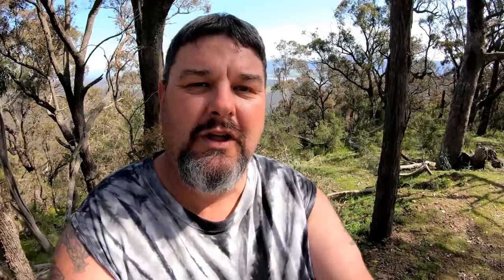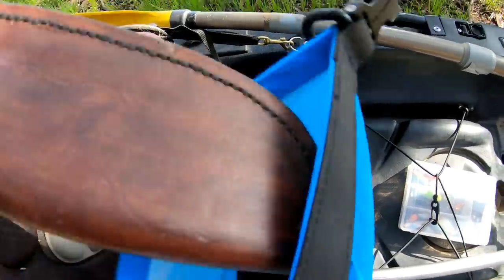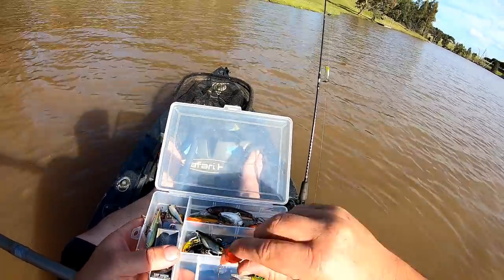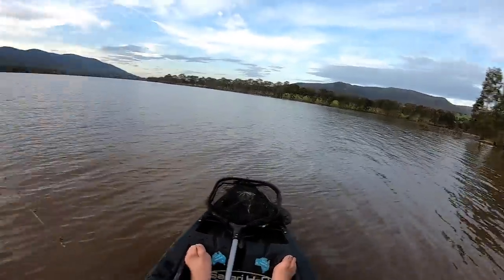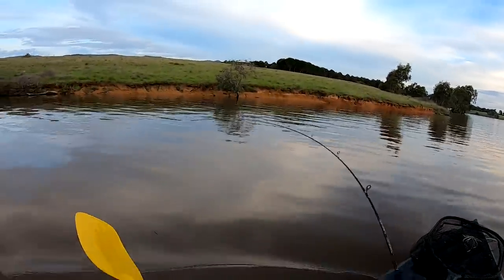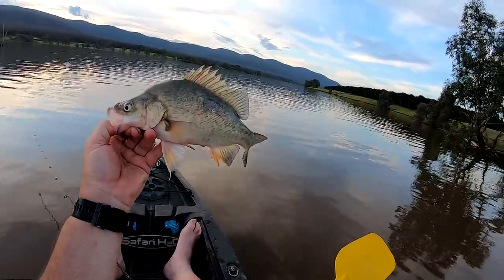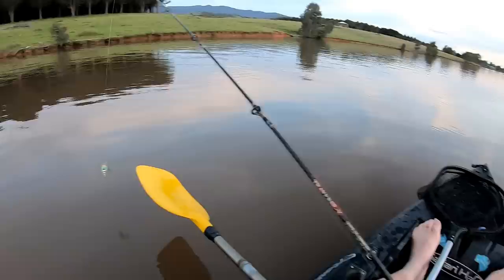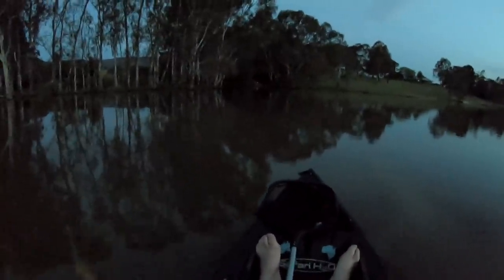Kayak fishing for yellowbelly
With the yellowbelly fishing being so good lately, I decided to take my kayak out for a paddle and to some kayak fishing for yellowbelly. Turned out to be a great idea!

Here is a list of the gear that I used or mentioned in this video:
My rod: (Silstar Traverse X. No longer made)